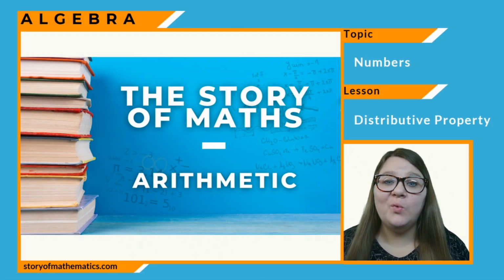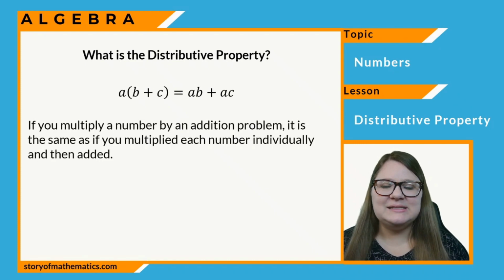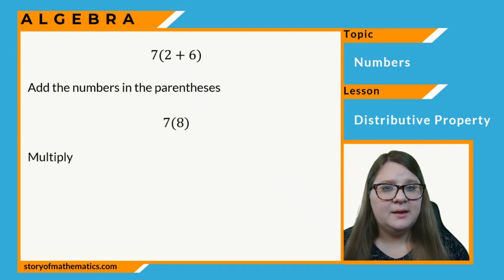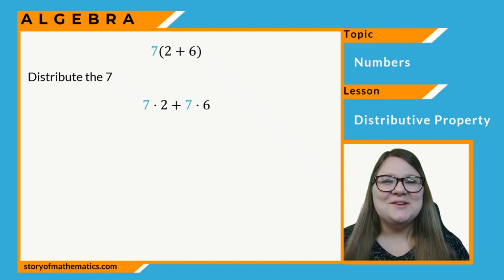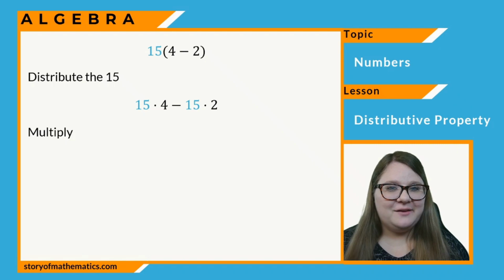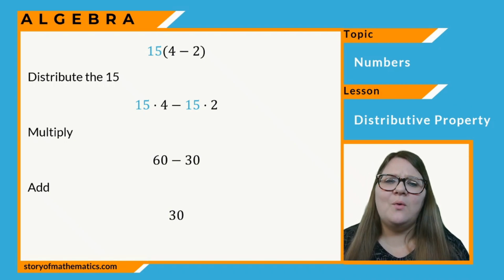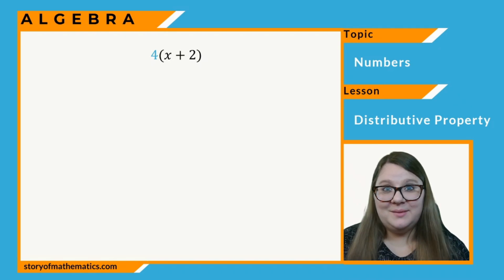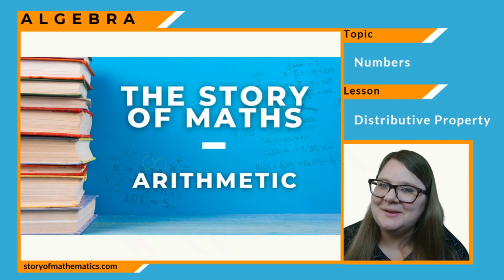Distributive Property - 5/10 - Numbers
The distributive property is a property of multiplication used in addition and subtraction. This property states that two or more terms in addition or subtraction with a number are equal to the addition or subtraction of the product of each of the terms with that number.